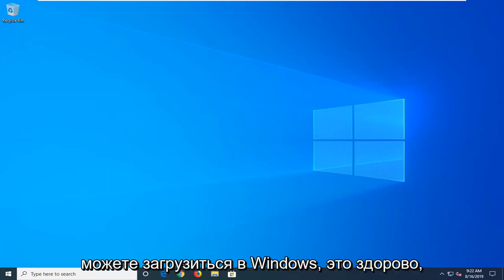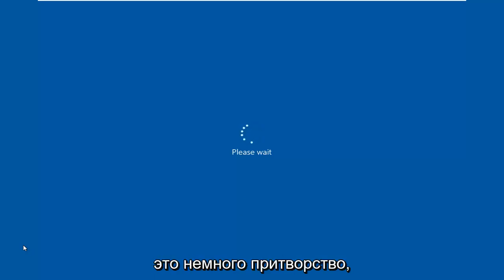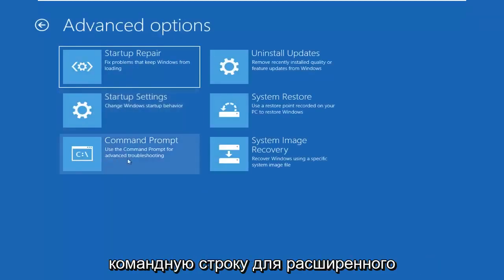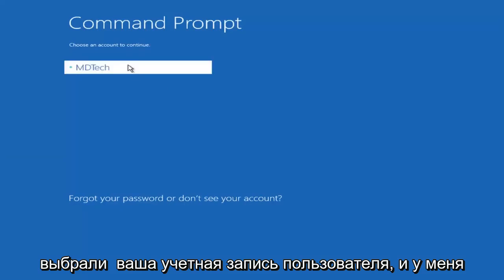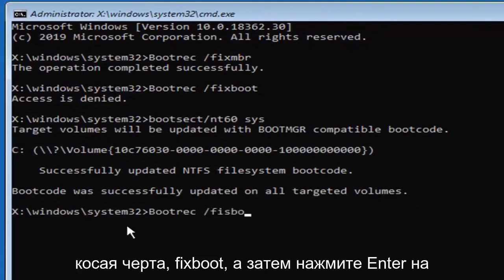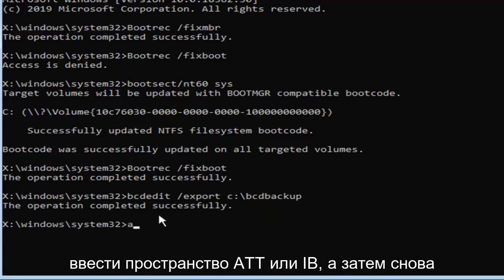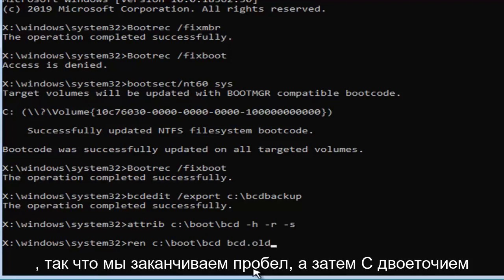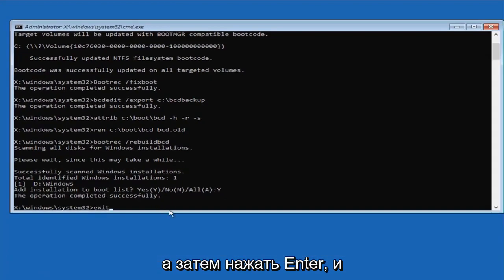Как исправить код ошибки 0xc000000e winload.exe Windows 10 - как исправить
Как исправить код ошибки 0xc000000e в Windows 10.

Код ошибки восстановления 0xc000000e, ваш компьютер требует ремонта, указывает на аппаратный сбой или неправильную конфигурацию диска и может сопровождаться различными сообщениями об ошибках, например:

Требуемое устройство не подключено или недоступно
Требуемое устройство недоступно
Выбранная запись не может быть загружена
Выбранная запись не может быть загружена, потому что приложение отсутствует или повреждено
Не удалось выбрать загрузку, поскольку необходимое устройство недоступно.

0xC000000E или STATUS_NO_SUCH_DEVICE указывает на сбой оборудования или неправильную конфигурацию диска. Проверьте кабели и проверьте диск с помощью диагностической утилиты, которую можно получить у производителя диска. Если вы используете старые диски PATA (IDE), этот код состояния может указывать на неправильную конфигурацию главного / подчиненного диска.

Эти ошибки могут быть вызваны различными причинами: либо файл winload.exe недоступен, либо поврежден, либо не удается найти место загрузки операционной системы. Итак, чтобы загрузиться и получить доступ к нашей операционной системе, нам необходимо предпринять следующие исправления.

Ошибка 0xc000000e при попытке загрузить Windows означает, что вы имеете дело с поврежденными данными конфигурации загрузки. Данные конфигурации загрузки - это глобальное хранилище всех параметров и настроек, связанных с загрузкой на новых ПК с Windows.

Вы получите эту ошибку при попытке загрузить устройство, и вам будет представлен черный экран с инструкциями по ремонту вашего компьютера с помощью установочного диска или диска восстановления. К сожалению, наличие этого диска восстановления - единственный способ решить эту проблему, поэтому вам следует получить его перед запуском. Если у вас его нет, его довольно легко создать с помощью Rufus или инструмента создания Windows Media с любого другого ПК или ноутбука.

Это руководство применимо к компьютерам, ноутбукам, настольным ПК и планшетам под управлением операционной системы Windows 10 (Home, Professional, Enterprise, Education) от всех поддерживаемых производителей оборудования, таких как Dell, HP, Acer, Asus, Toshiba, Lenovo и Samsung). .